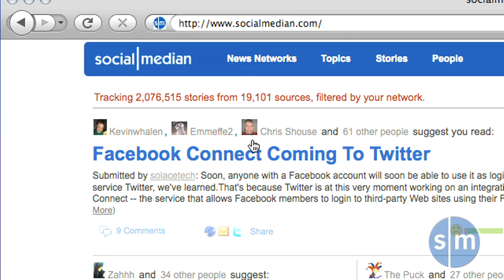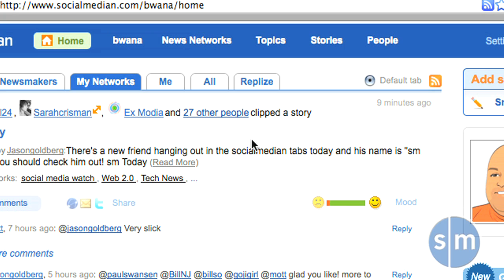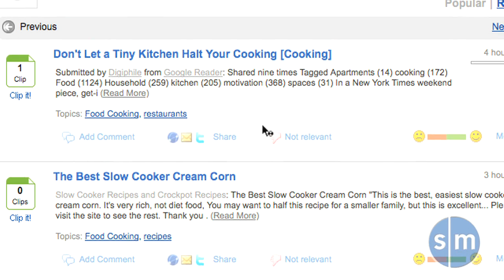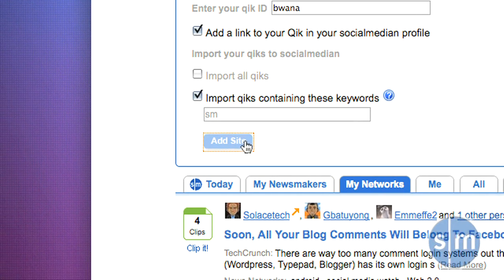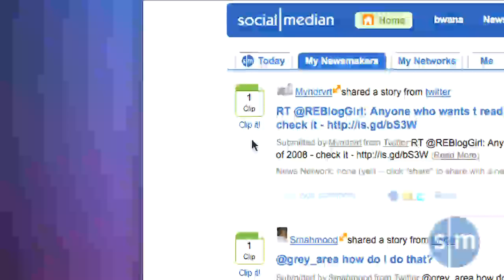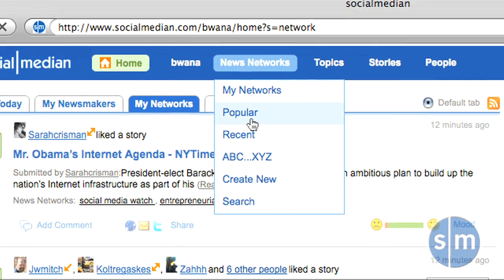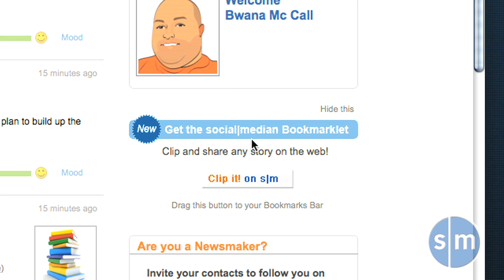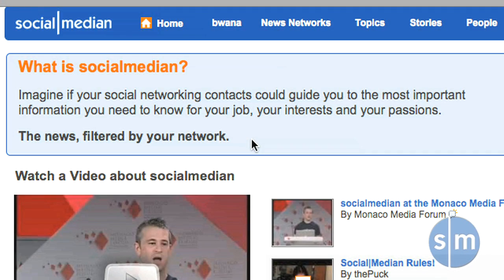A Socialmedian Tutorial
In this video, I give a more in-depth tutorial of the site, socialmedian.  Socialmedian is the news, filtered by your social network.  This video shows how to register, join networks, interact, discuss, and contribute to socialmedian.  If you've been intimidated by socialmedian, or lack understanding to its purpose, this video was made just for you.  Enjoy.